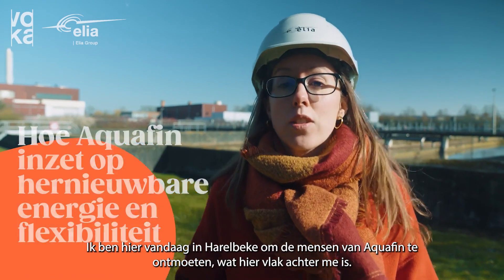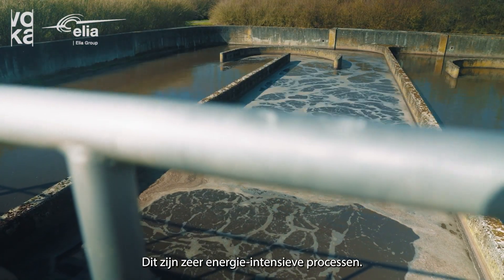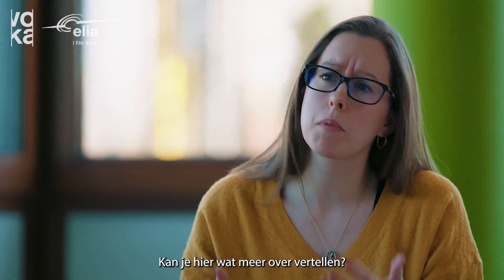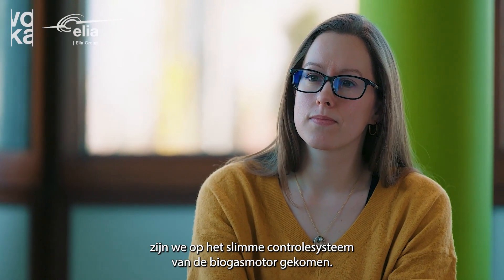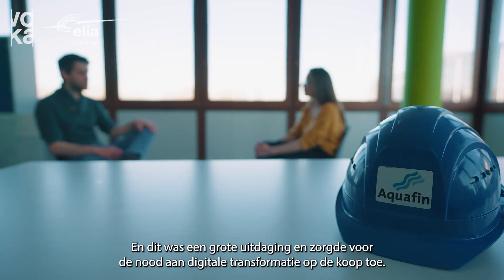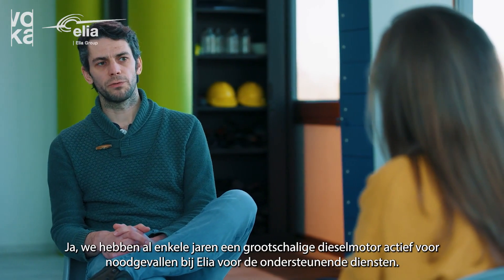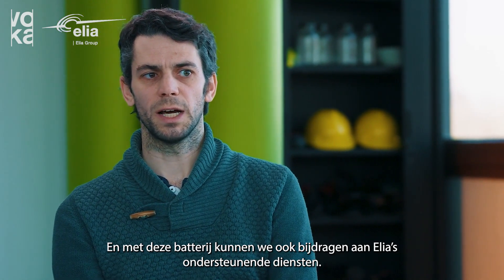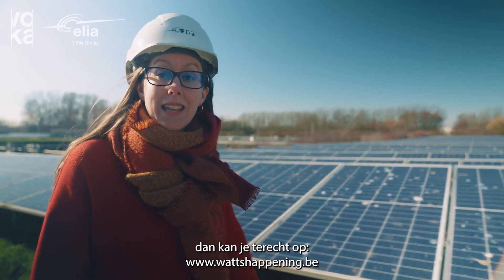Hoe Aquafin inzet op hernieuwbare energie en flexibiliteit